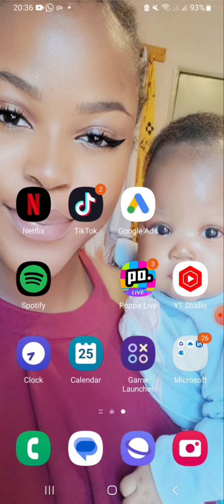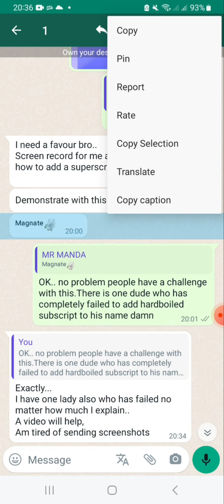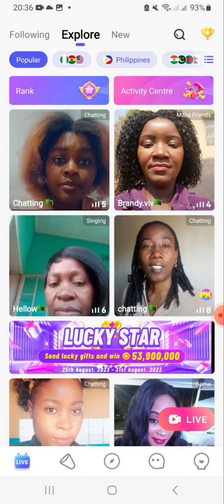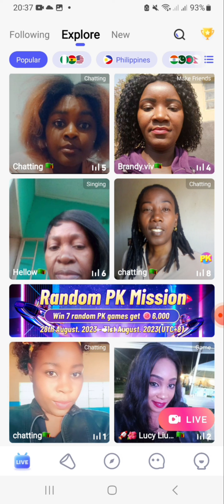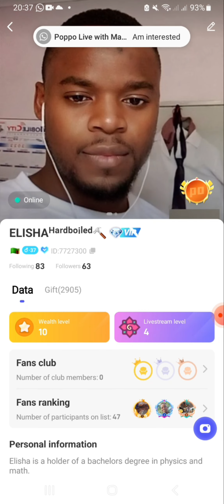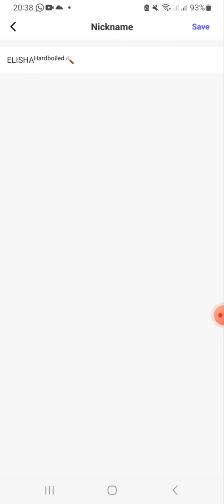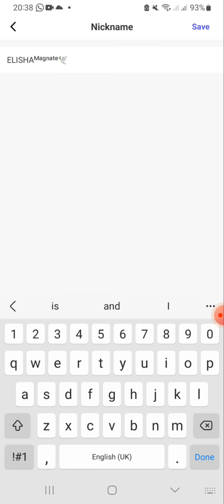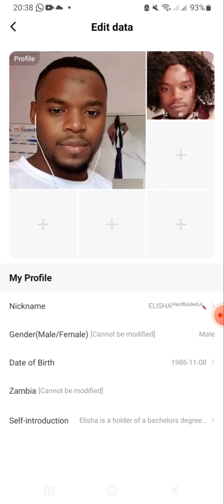Poppo Live Tutorial: How to Add a Superscript to Your Name | Customize Your Nickname 🔨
Learn how to customize your nickname on Poppo Live by adding a superscript! In this step-by-step tutorial, I’ll show you how to make your name stand out with a unique superscript like [ᴴᵃʳᵈᵇᵒⁱˡᵉᵈ🔨]. Watch now and elevate your Poppo Live experience by personalizing your online identity.

👉 Start customizing your nickname today!